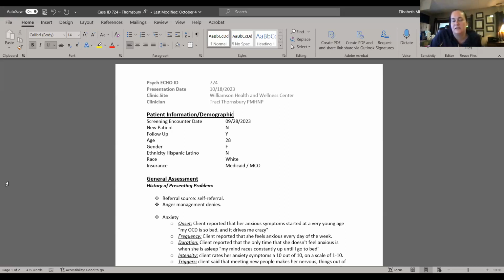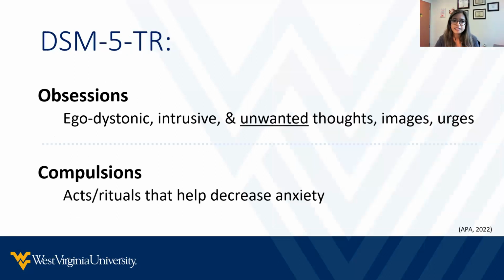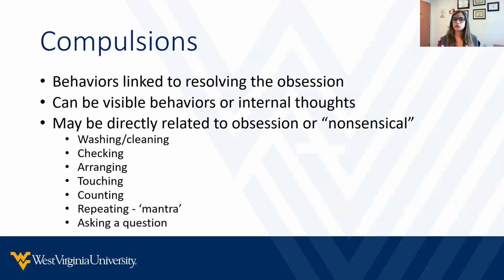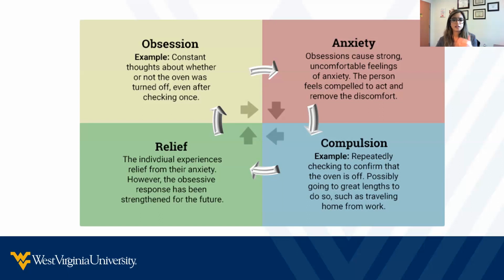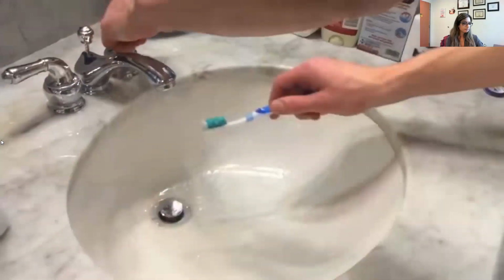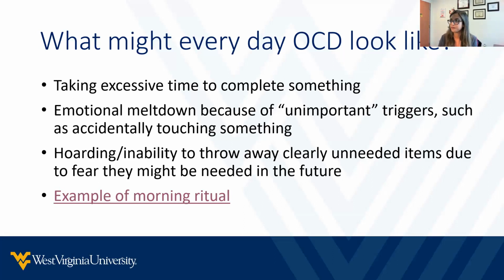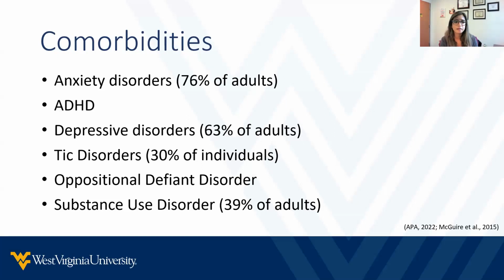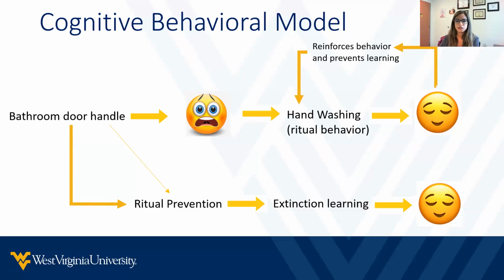OCD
WVCTSI Project ECHO Psychiatry